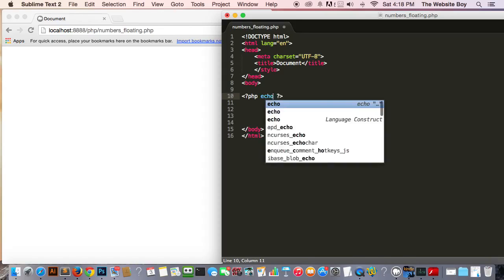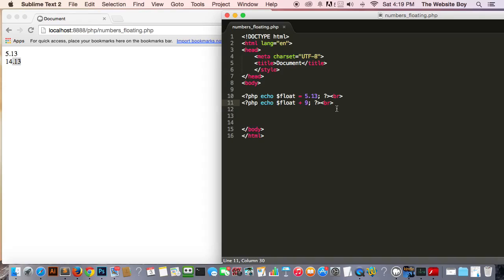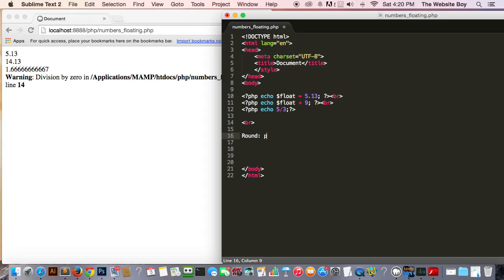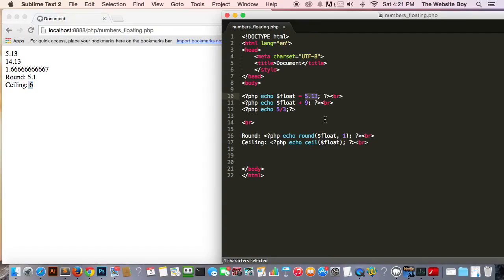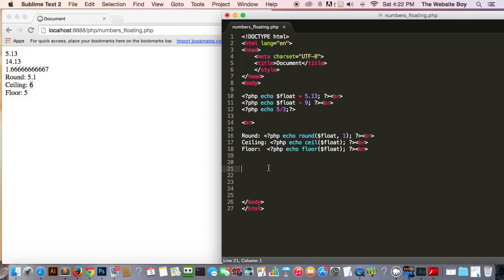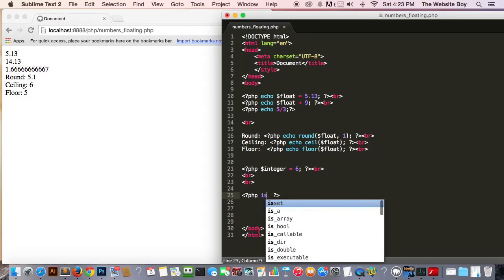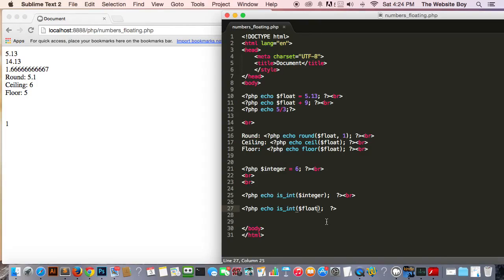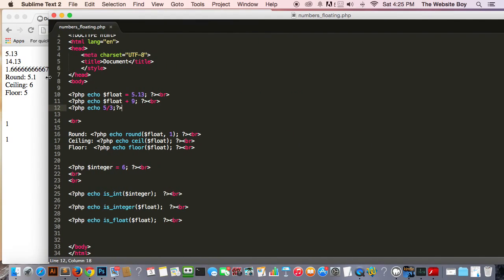PHP Tutorial for beginners #13 How PHP Works with Floating Numbers